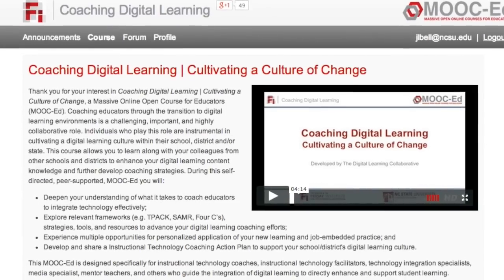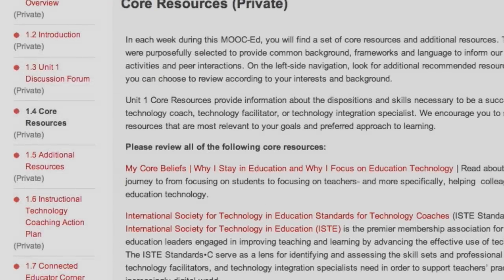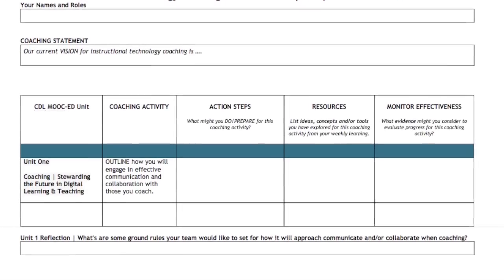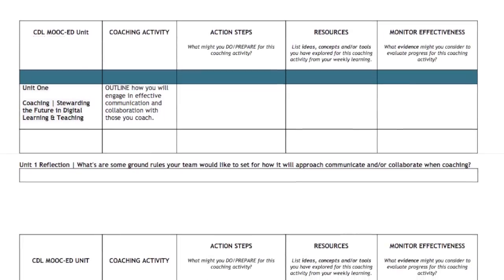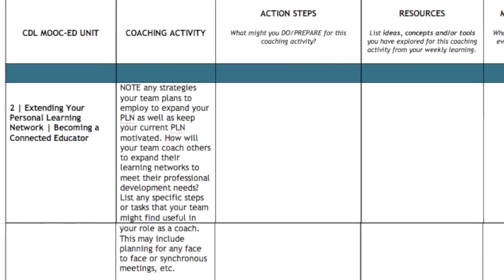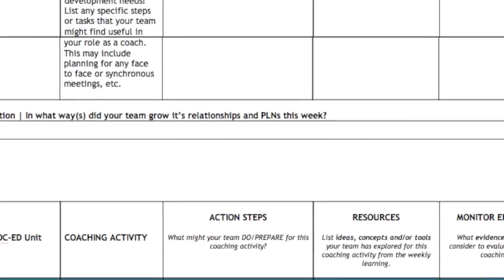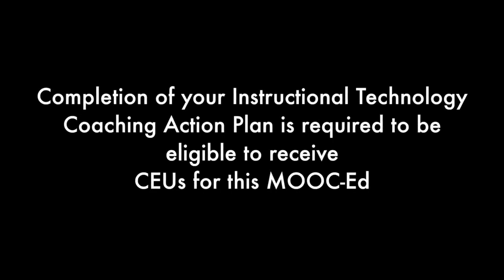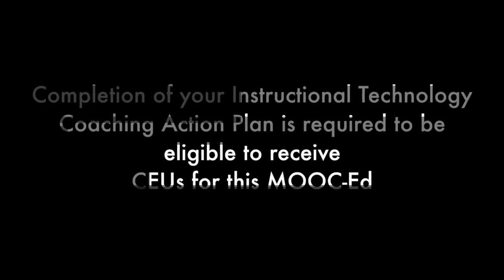Coaching Digital Learning | Overview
This is a brief course overview of the Coaching Digital Learning Massive Open Online Course for Educators (MOOC-Ed). For more information on this course, and other's like it, check out mooc-ed.org